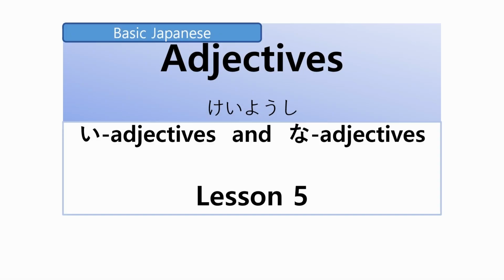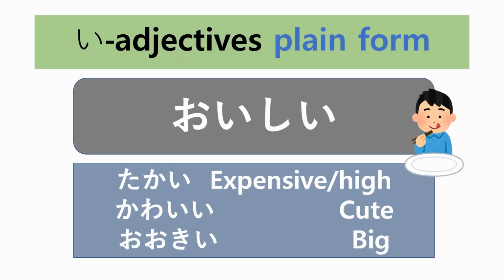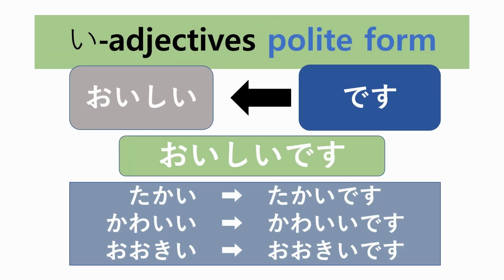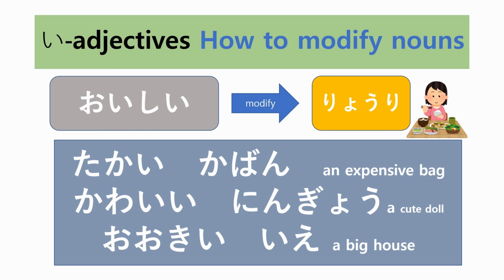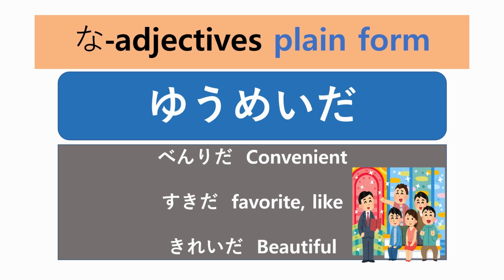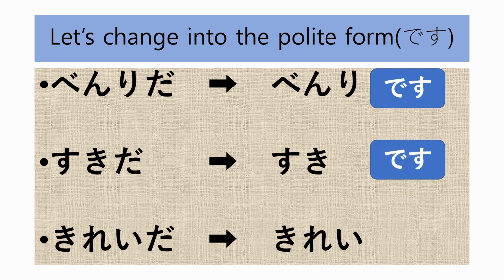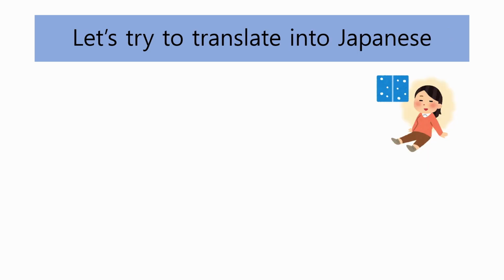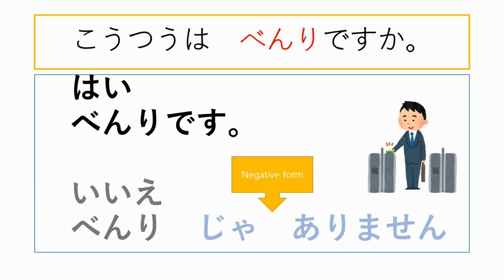[Japanese Lesson 5 ]Adjectves : い-adjectives and な-adjectives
にほんご レッスン(Japanese Lesson)

[Profile]
I am Kazuo. I have been teaching Japanese at the college and university
for more than 20 years in South Korea.
My home town is Tokyo Setagaya. I grew up in Tokyo.
I graduated Jouchi(Sophia) University.